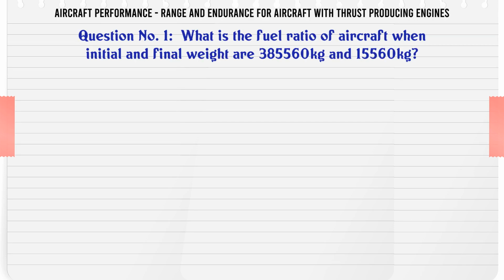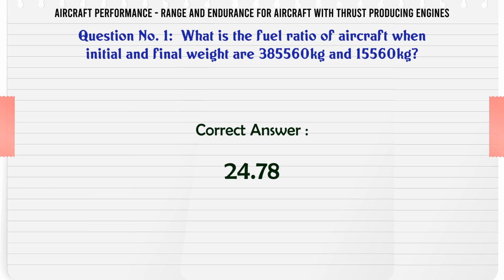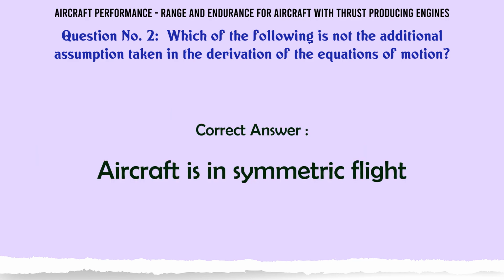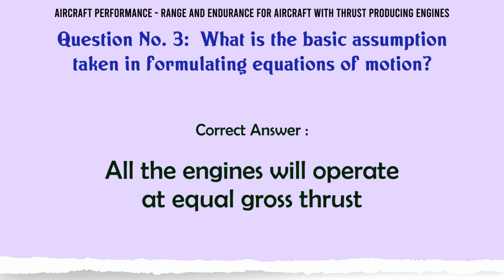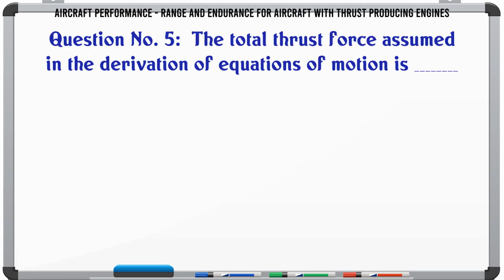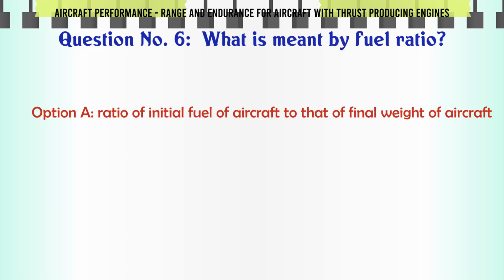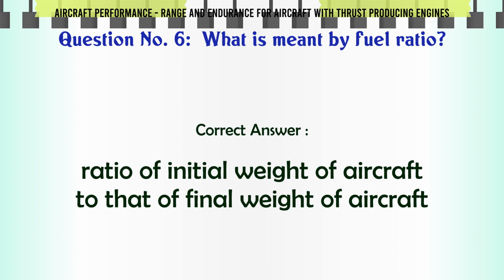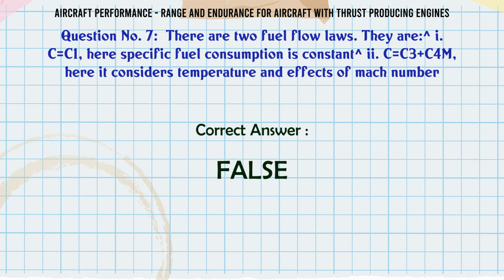MCQ Questions Range and Endurance for Aircraft with Thrust Producing Engines with Answers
Range and Endurance for Aircraft with Thrust Producing Engines GK Quiz.

Question and Answers related to Range and Endurance for Aircraft with Thrust Producing Engines

Find more questions related to Range and Endurance for Aircraft with Thrust Producing Engines

List of top 5 Questions:

The total thrust force assumed in the derivation of equations of motion is ___

What is meant by fuel ratio?

There are two fuel flow laws. They are:^ i. C=C1, here specific fuel consumption is constant^ ii. C=C3+C4M, here it considers temperature and effects of mach number

The second fuel flow law is used in the turbojet or turbofan.

The system of forces acting on the aircraft are propulsive forces, aerodynamic forces, gravitational forces and these result in inertial forces.

Content of this Video:

MCQ question answers for Range and Endurance for Aircraft with Thrust Producing Engines

Important Questions in Aircraft Performance

Aircraft Performance MCQ Questions you must know for Interviews, Exams, and Quiz